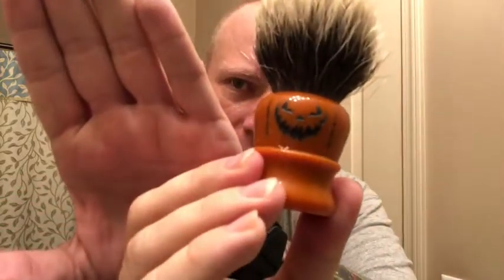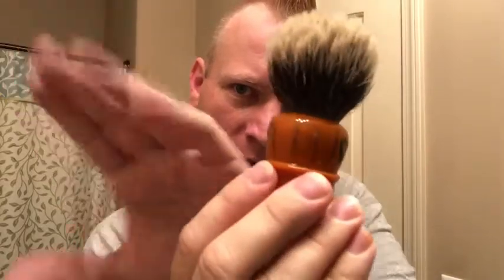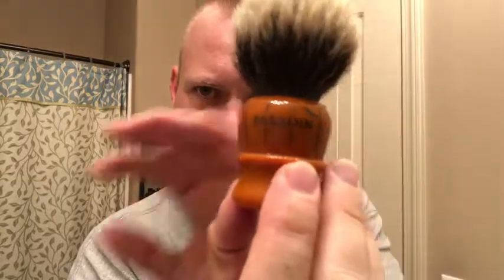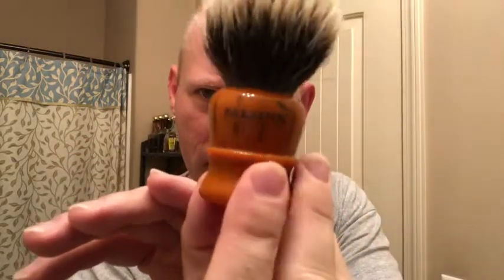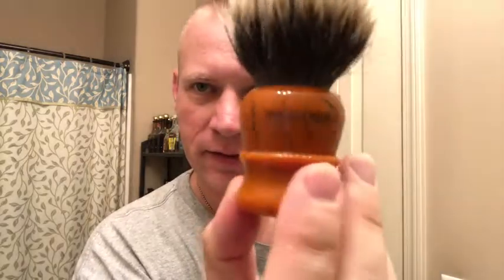Review: LNHC Amber & Tobacco shaving soap